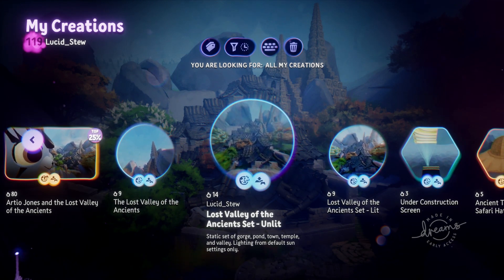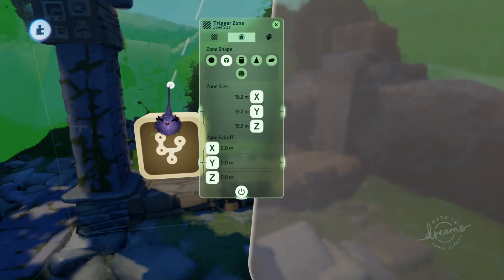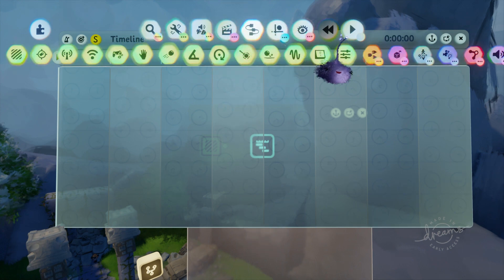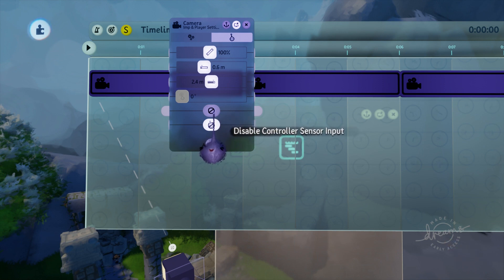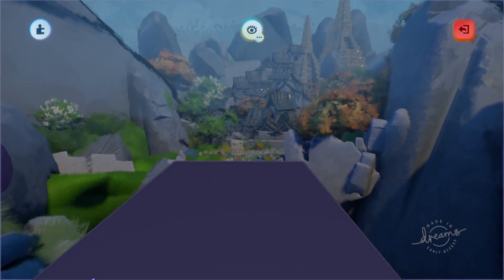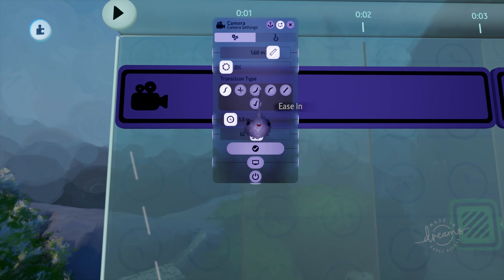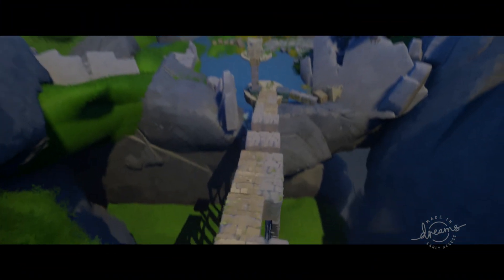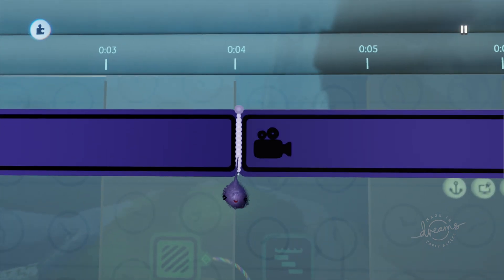Dreams PS4 - Easy 3 Camera Cutscene Tutorial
You build a static scene from things you've made, or have found in Dreams for PS4.  Now you want to give your scene life.  Let's start by adding a cutscene.  This is a very basic cutscene using 3 cameras and is very easy to set up and use. A thoroughly explained beginner to intermediate Dreams logic tutorial.

Dreams is a creative suite / game maker exclusive for PS4 by Little Big Planet creator Media Molecule.  Dreams is currently in early access release.